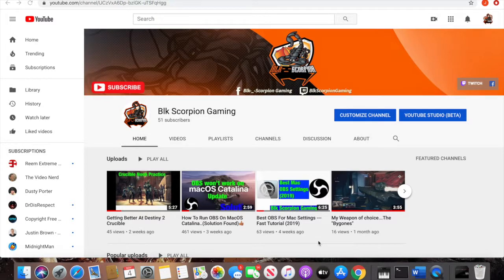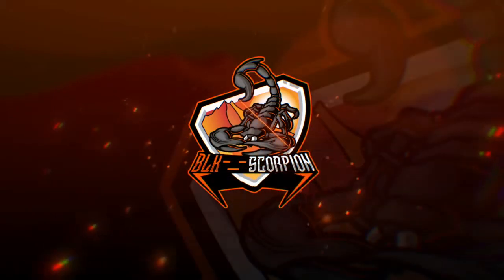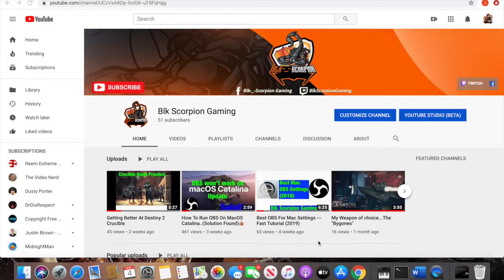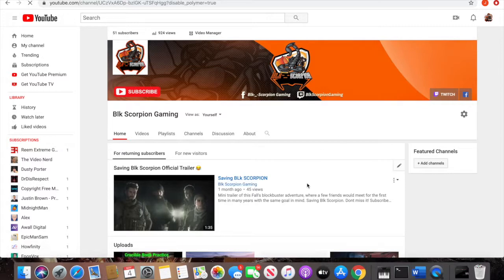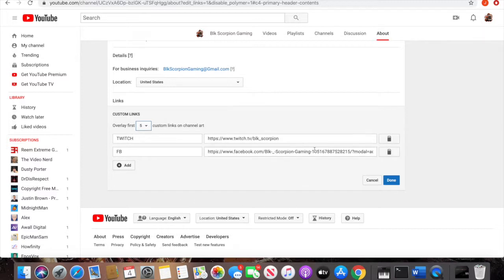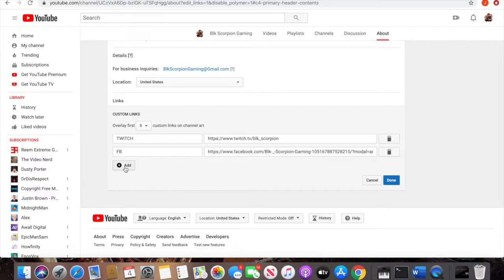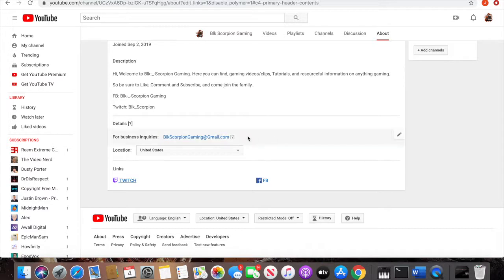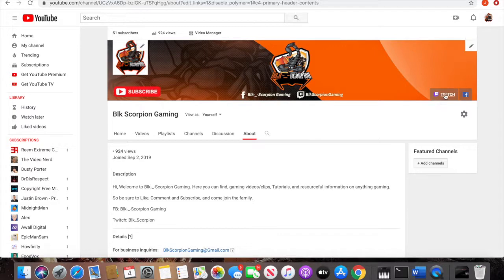How to add Twitch Link or any other link to YouTube/Visible on Banner (2019)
Quick and easy tutorial on how to add your Twitch and other social media links to your Youtube channel.

 To use this free background music in your videos, you MUST credit our YouTube Channel in your video description or end credits!

• About using the music:

- Do NOT claim the music as your own.
- Do NOT sell the music anywhere.
- Do NOT use the music without giving any credits in the video description.